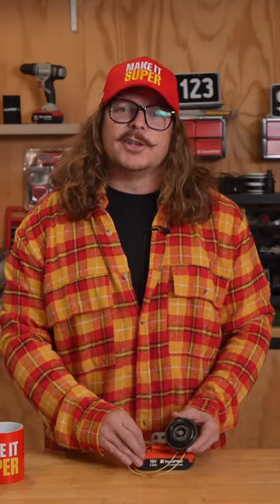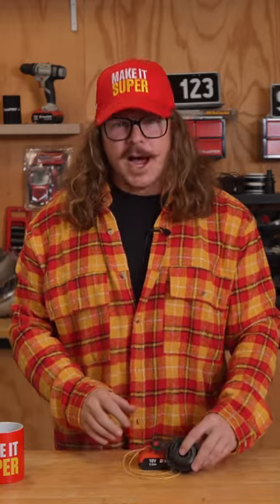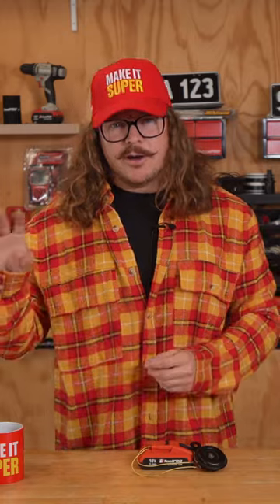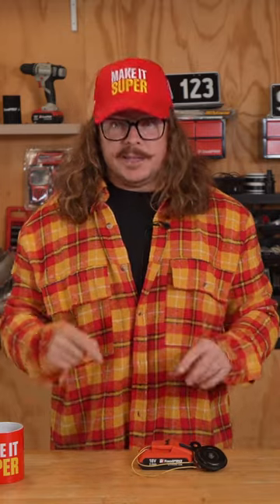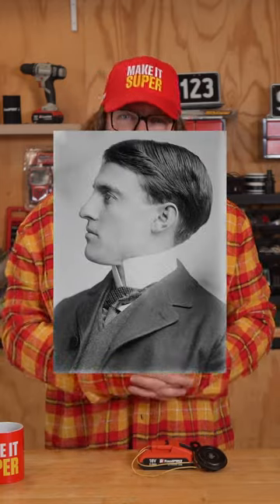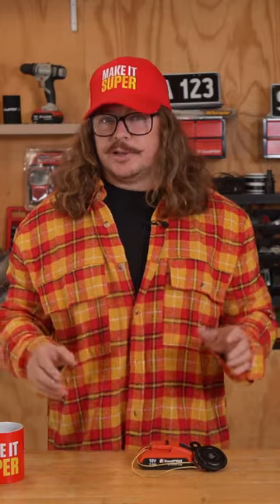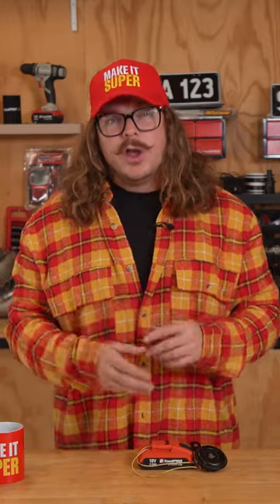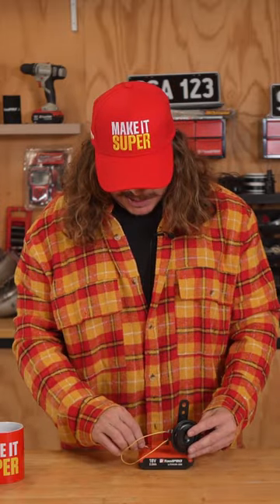Super Stuff: Car Horns and How They've Evolved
We went from Bells to the Car Horns! 🔔 Learn all about it in this week's SUPER STUFF! (beep beep) 🚨

Got any interesting SUPER STUFF ideas? Drop them in the comment section ⤵️

00:00 - Intro
00:08 - The Car Horn
00:13 - Old Car Horns
00:23 - Electric Car Horn
00:32 - Car Horns in Different Cultures
00:46 - Long Vs Short Horn
00:58 - SUPER!